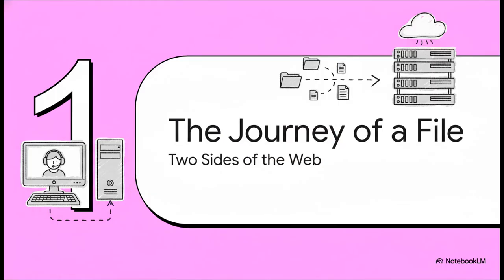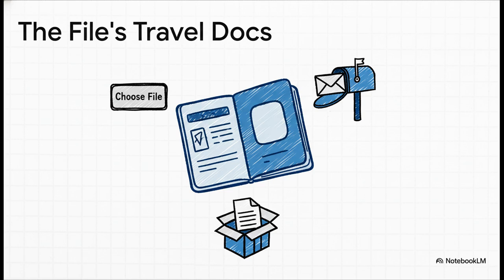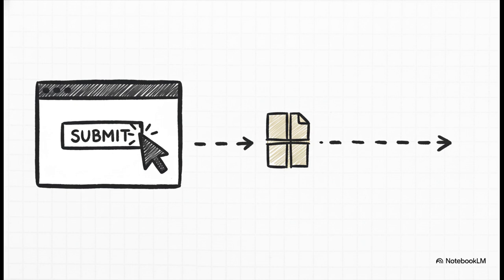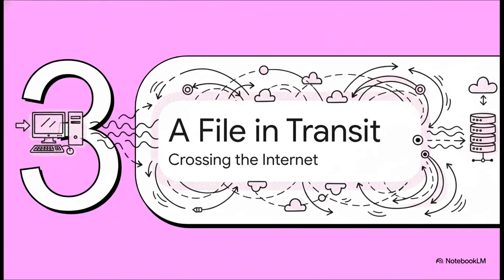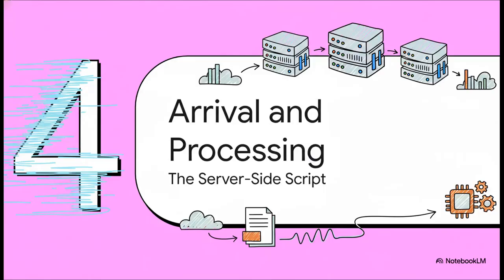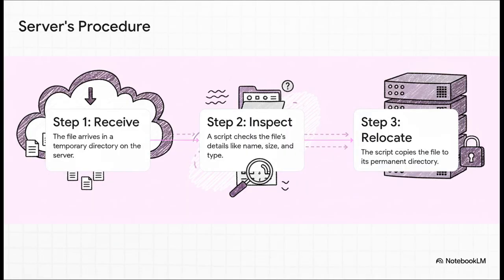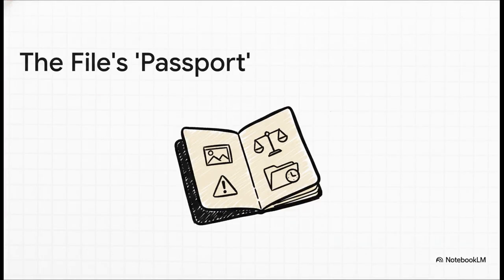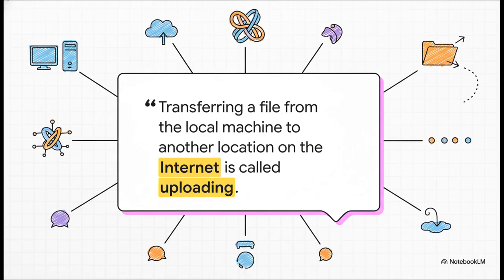Handling File Uploads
In this video, we explain Handling File Uploads in a simple and practical way.

If you're a student, beginner, or someone interested in Web Technologies, this video will help you understand the core concepts of Handling File Uploads clearly.

🎯 What you'll learn:

Introduction to Handling File Uploads

Anyone curious about Handling File Uploads